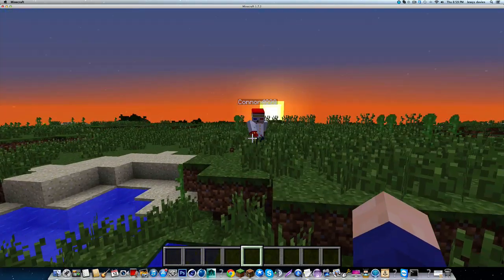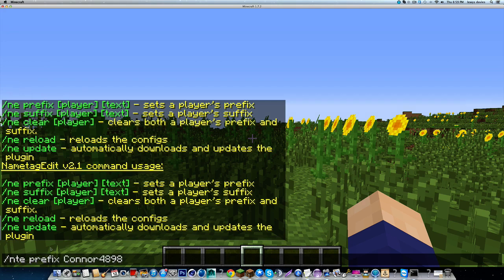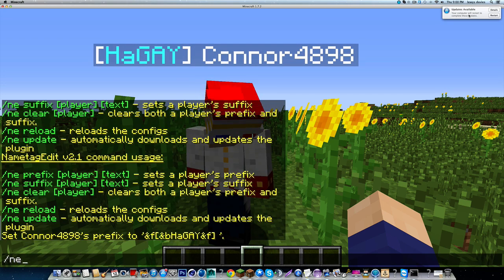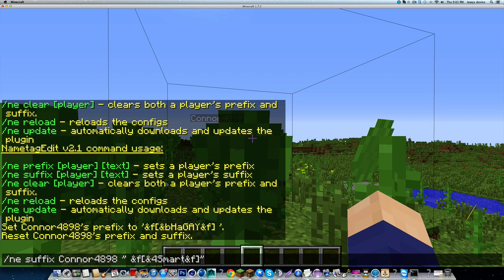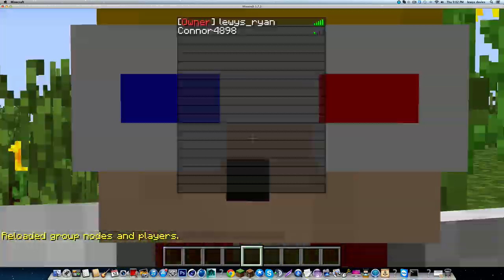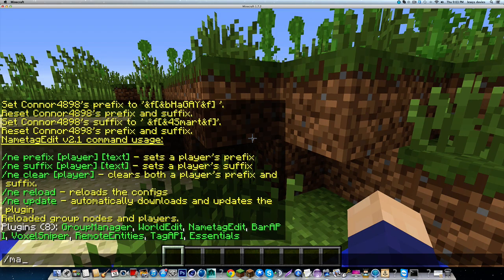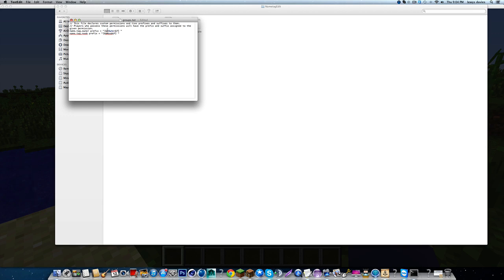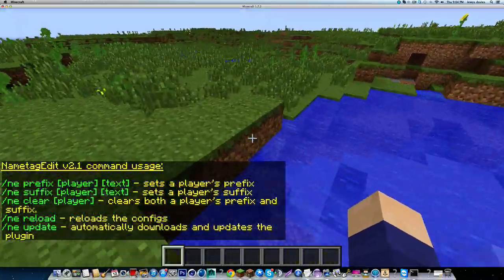Bukkit Tutorial: NameTagEdit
Learn how to add prefixes / suffixes to the players name tags!